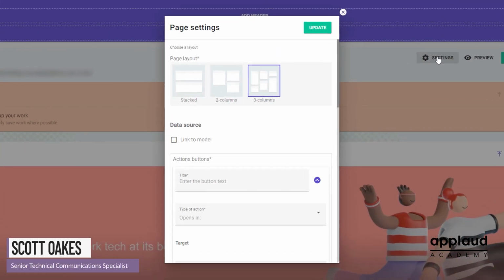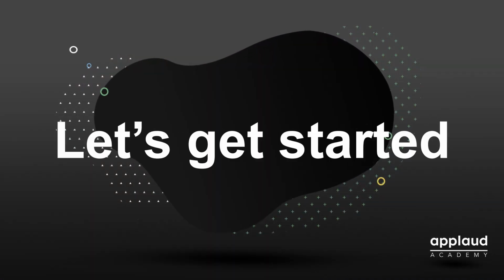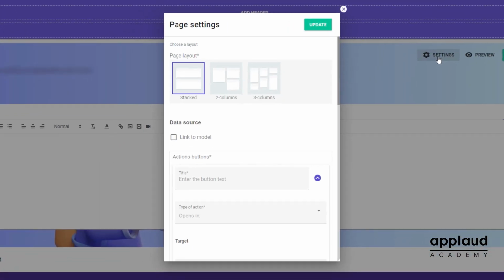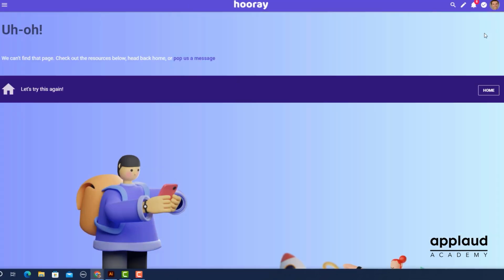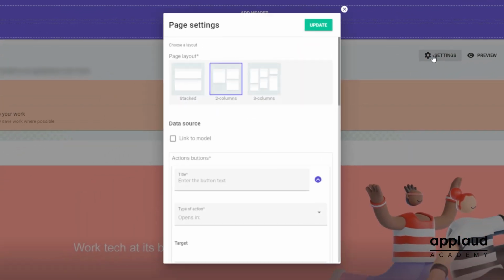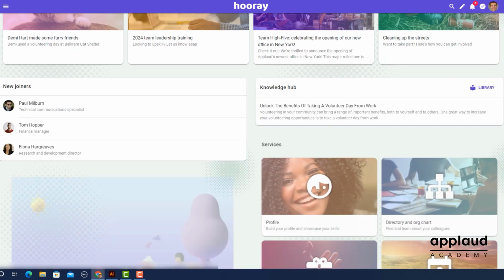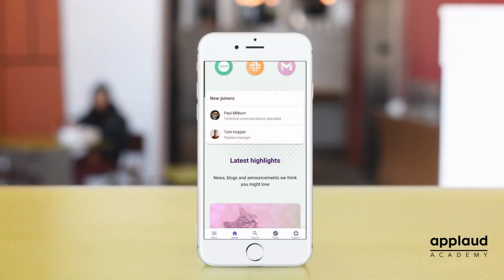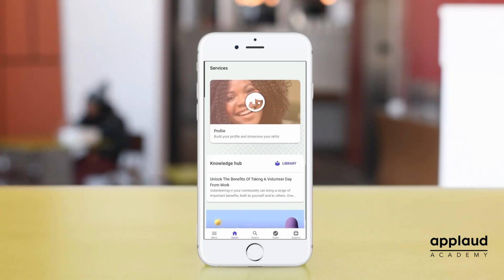About: page layouts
In this tutorial, we explain the different page layout styles on the Applaud platform.